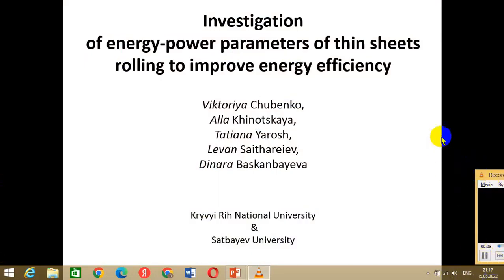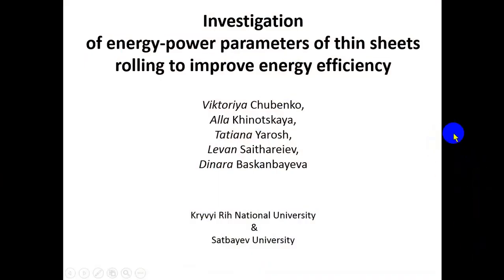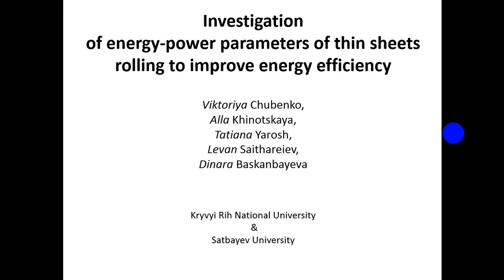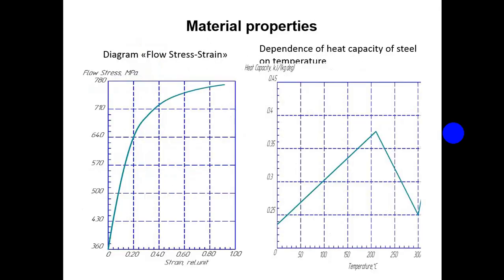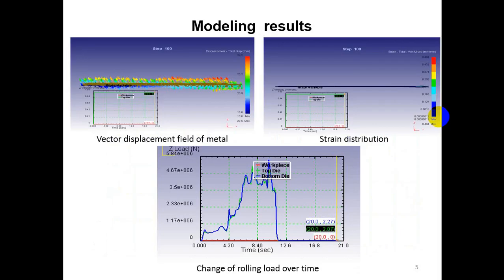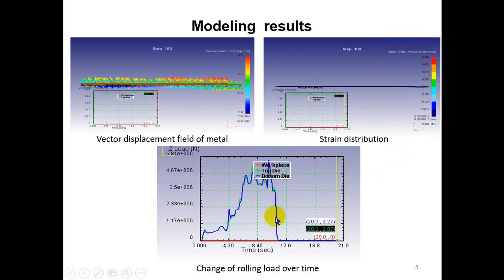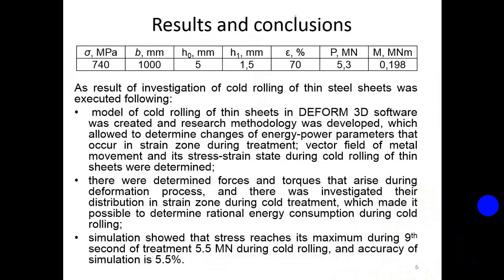ICSF 2022. Investigation of energy power parameters of thin sheets rolling to improve energy eff...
V A Chubenko, A Khinotskaya, T Yarosh, L Saithareiev (Kryvyi Rih National University) and D Baskanbayeva (Satbayev University)

Investigation of energy-power parameters of thin sheets rolling to improve energy efficiency